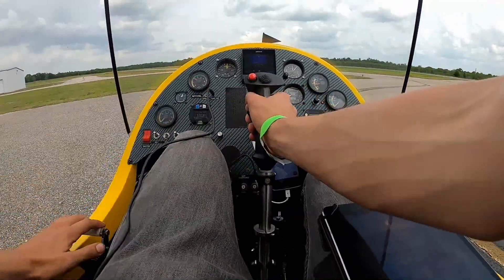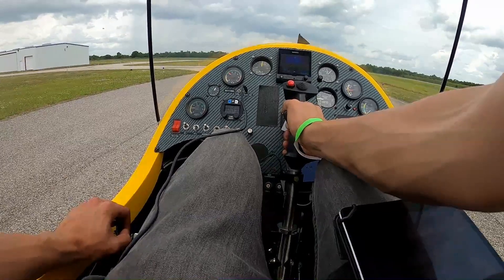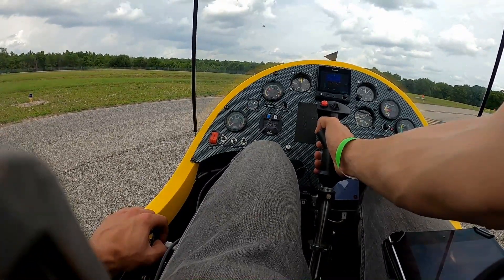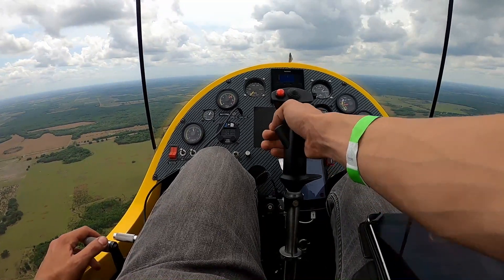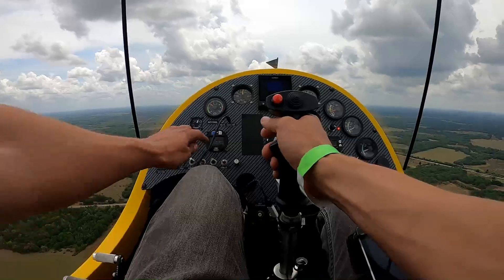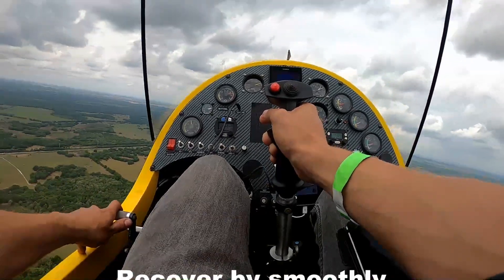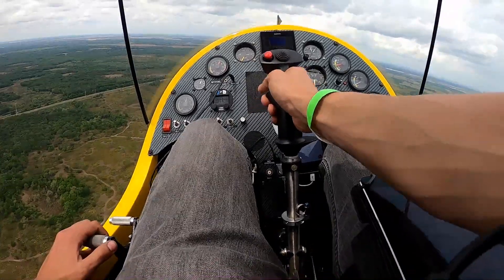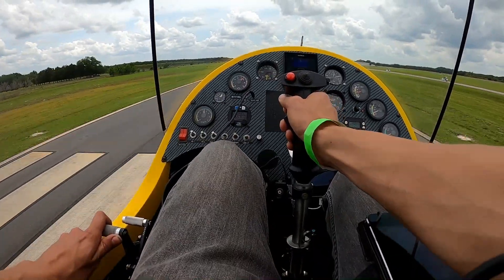GWS Beta Version Demo AR 1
SilverLight Aviation in cooperation with Smart Avionics and Mike Goodrich is working on GWS (Gyroplane Warning System) to make our aircraft more safe by giving pilots an Amber warning and a Red warning with predictive sophisticated software analysis of trends being developed by pilot actions. The aim is to reduce most common accidents in gyroplanes like
1) ground roll for takeoff commenced before pulling stick back
2) Takeoff and climb behind the curve
3) High rate of descent that was unintended near the ground
4) PIO parabolic path creating low G and reduction in rotor RPM that can create rotor blade flapping and chopping of tail in the air
5) Low G bunting

This test script executed and narrated by pilot and CFI David Lyon demonstrates the most common scenarios covered by GWS.